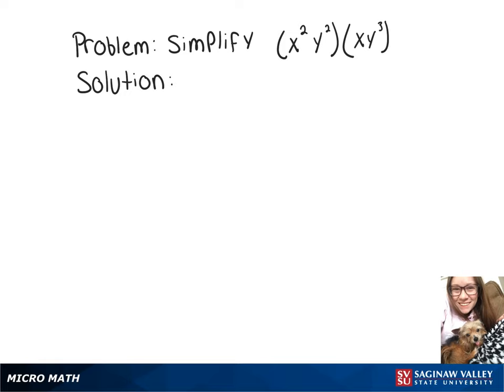Exponents: Simplify (x^2 y^2) (x y^3)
Problem: Simplify (x^2 y^2) (x y^3)